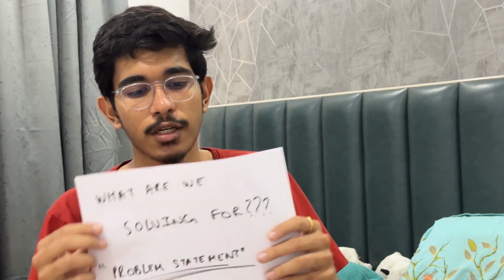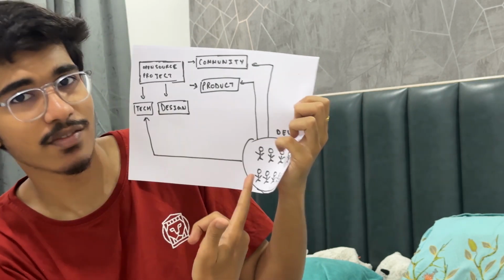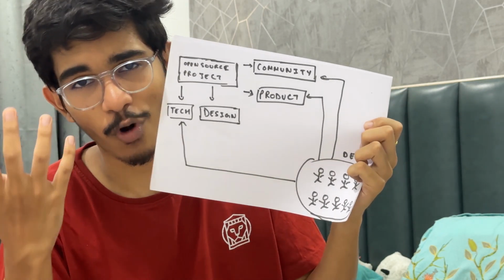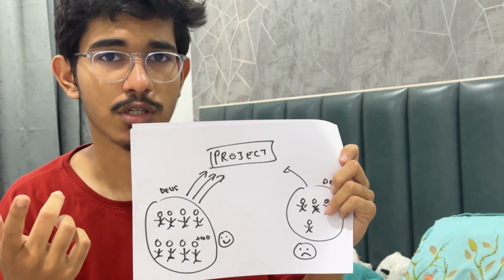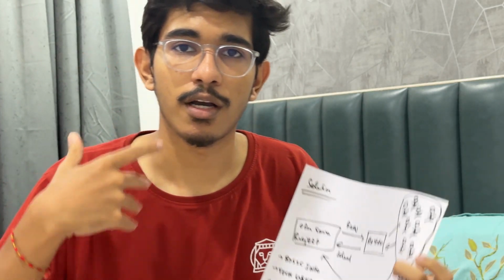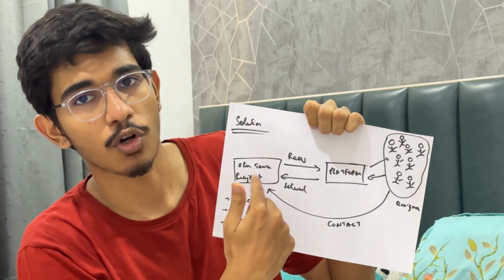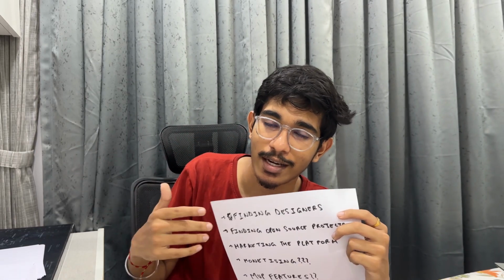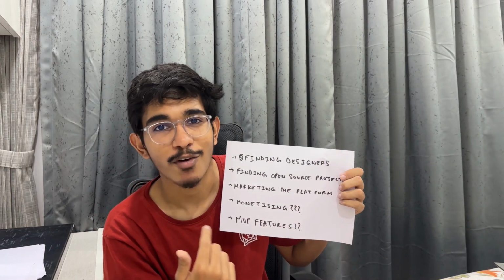Building a platform for Designers! - !EP3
I make videos for fun.